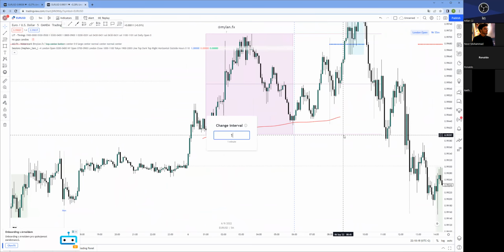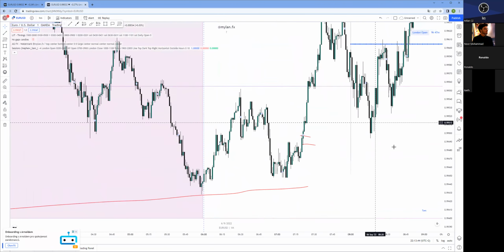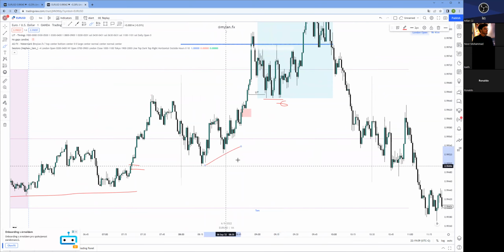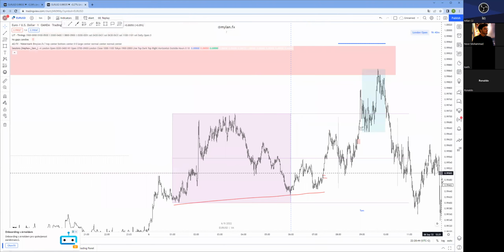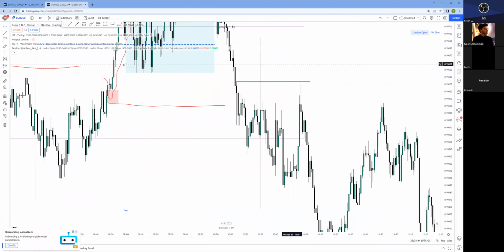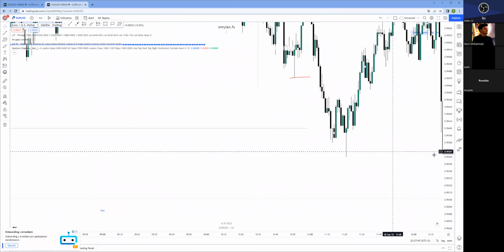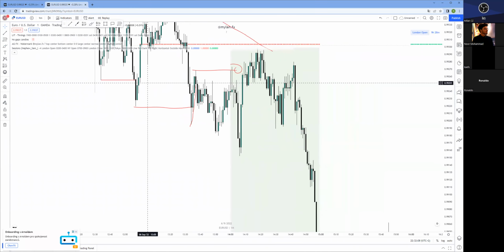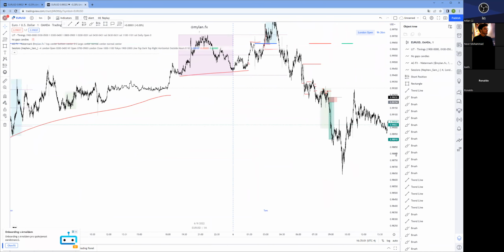Recap Videos Mentorship 6th september